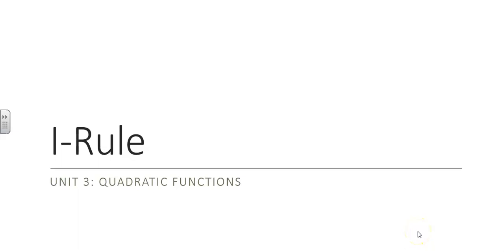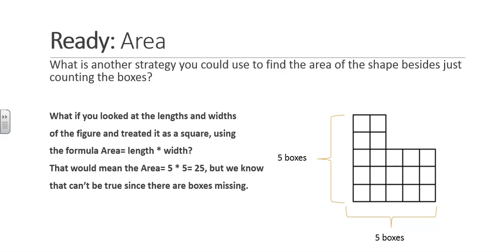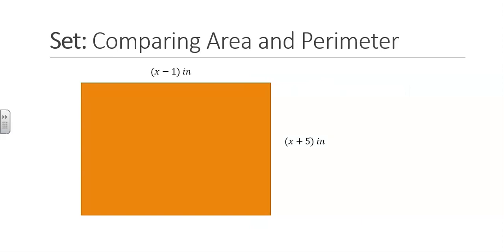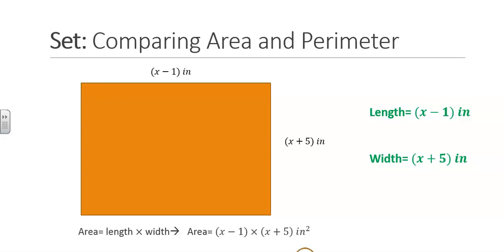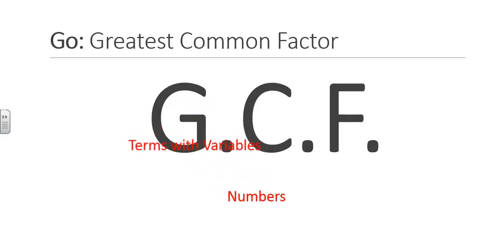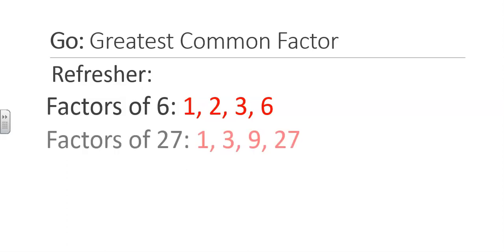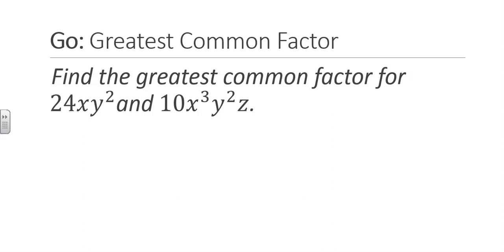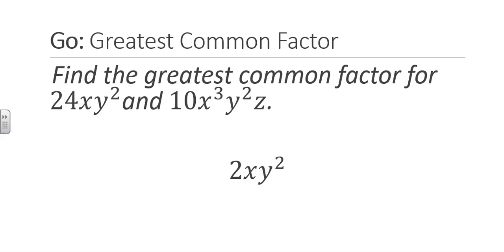Math 2 Unit 3 Lesson 2 RSG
Ready, Set, Go Video for 1.2 I Rule!